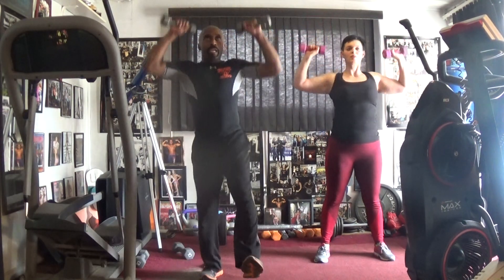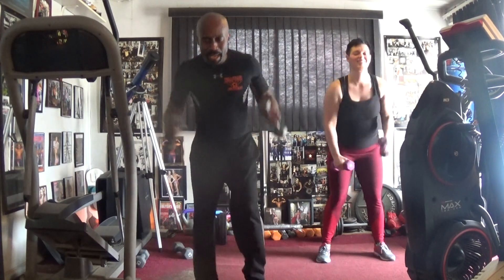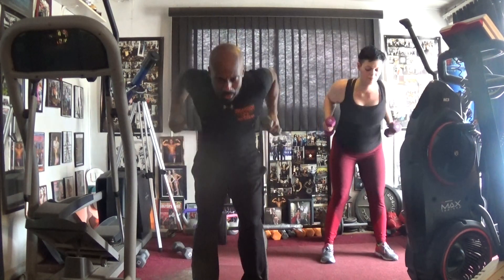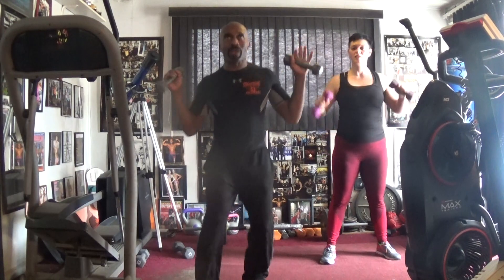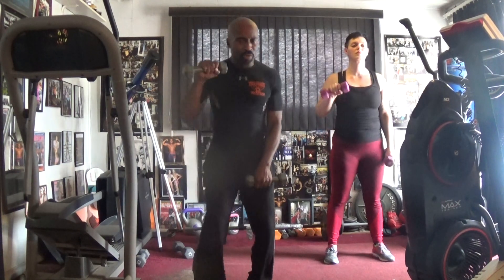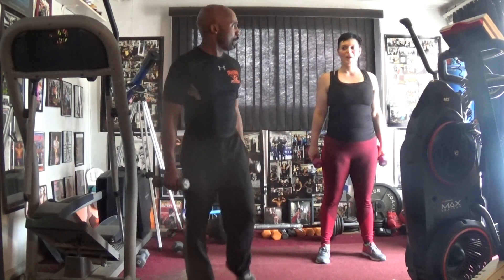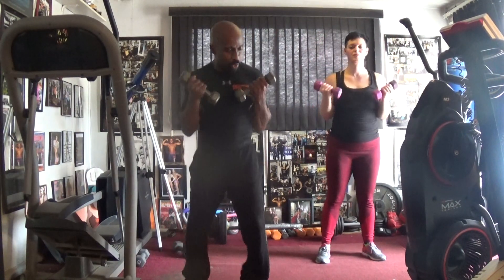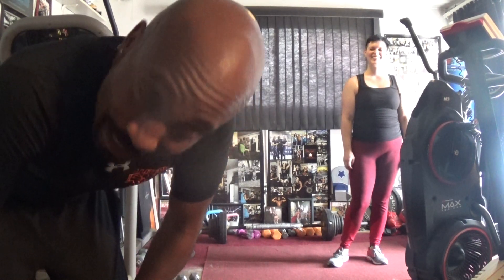MACHINE GUN KELLY!!FT CAMILA C!!BAD THINGS!!RHYTHM WORKOUT 5 LBS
MODERATE TEMPO RHYTHM WORKOUT! WILLITARY STYLE!